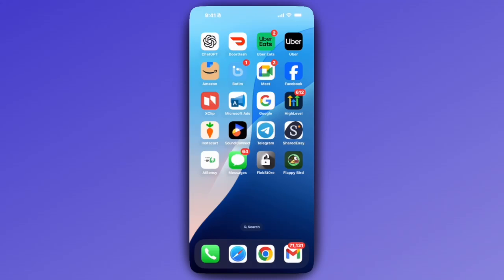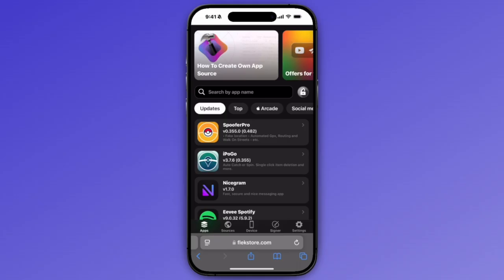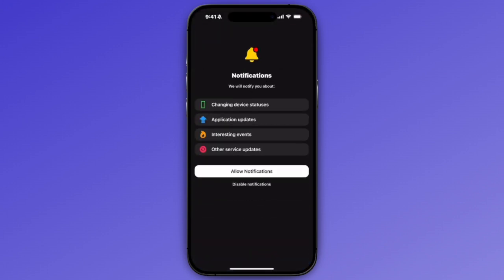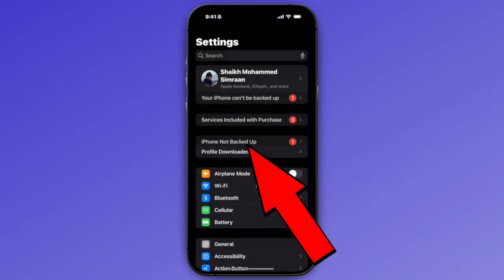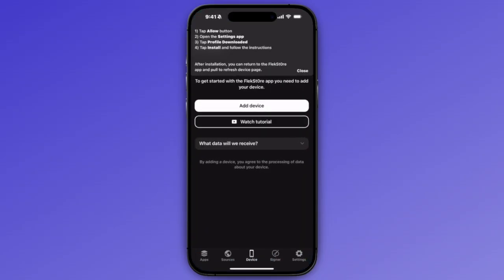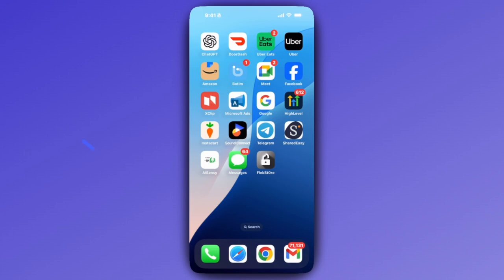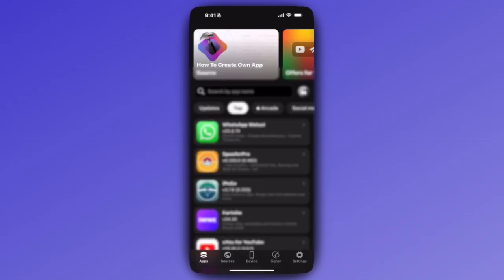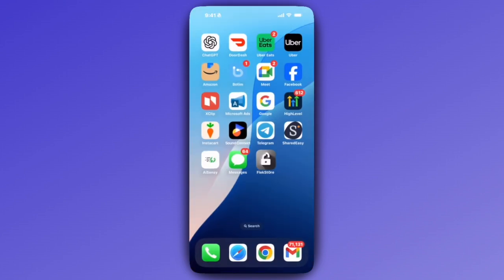🚀 Install IPA Files on iPhone Without a Computer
Want to install .ipa files directly on your iPhone without using a PC or Mac? In this video, I’ll show you how to use FleckSt0re to sideload any IPA file easily.

This method works on both jailbroken and non-jailbroken devices. No AltStore, no Cydia, and no complicated setups.

📥 Download FleckSt0re
Use the link below to access FleckSt0re – a powerful IPA installer that lets you download and install apps, tweaked apps, and games with just a few taps.

📱 What You Can Install
-Tweaked apps
-Modded games
-Your own IPA files